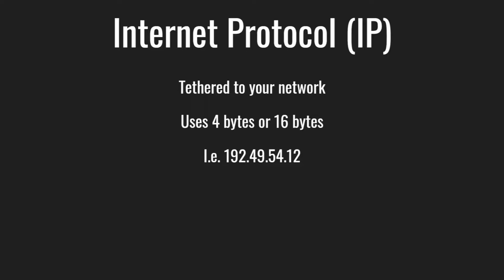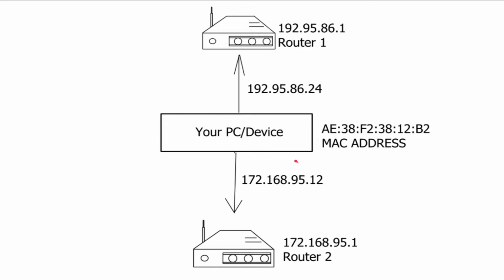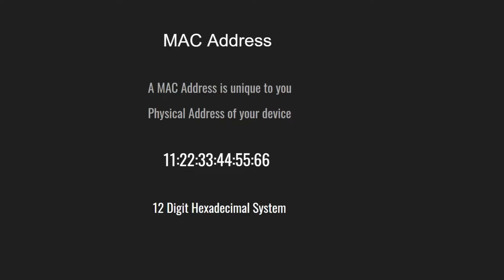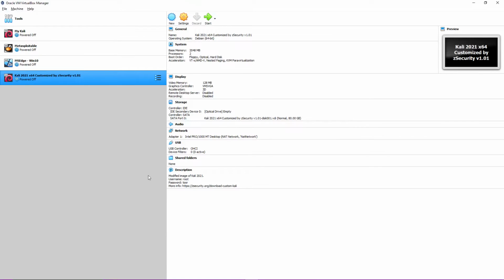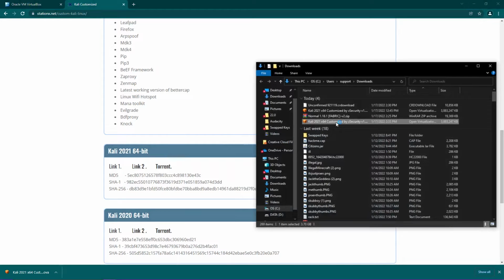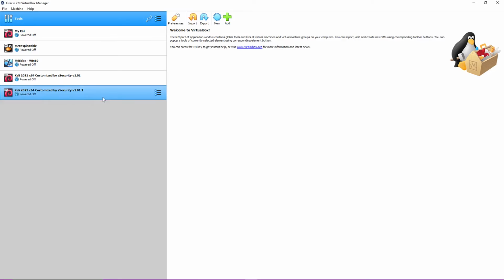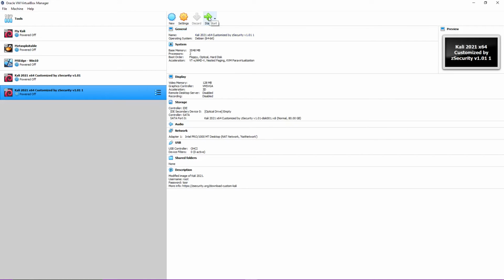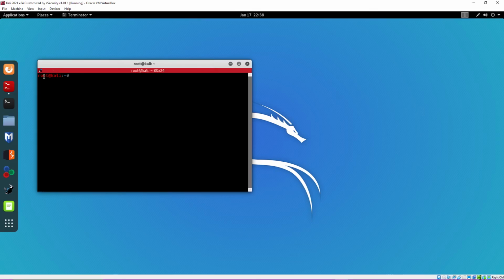What is an IP and MAC Address and how to install Kali Linux | Part 1